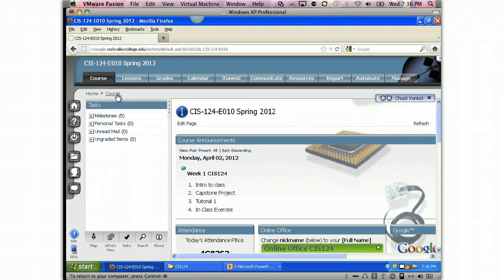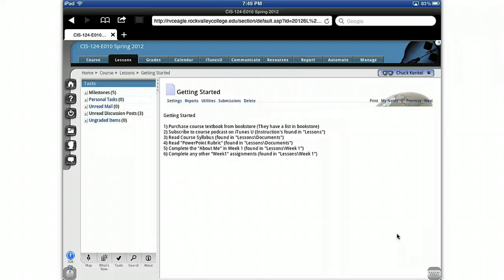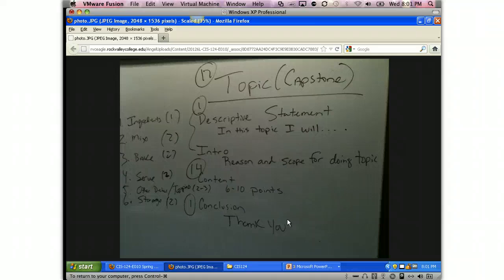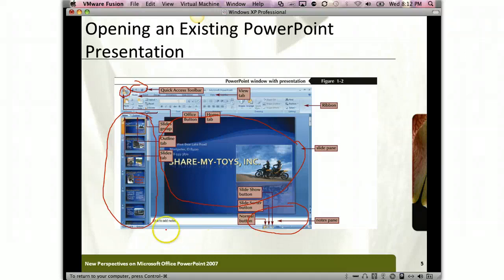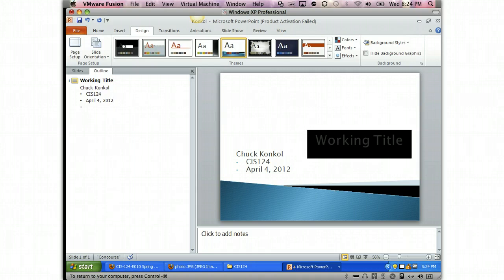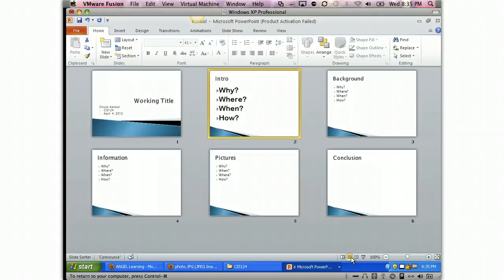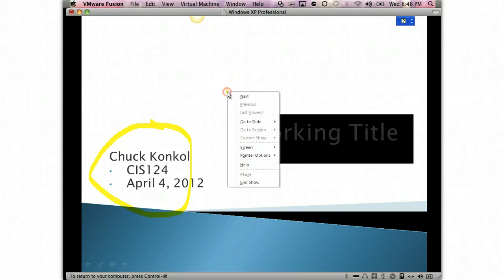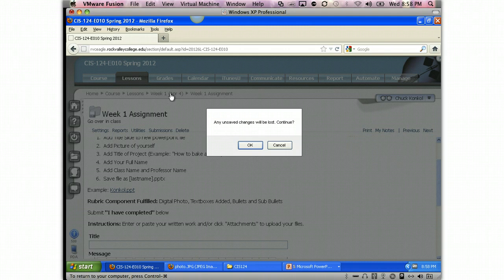CIS124 Week 1 Sp12